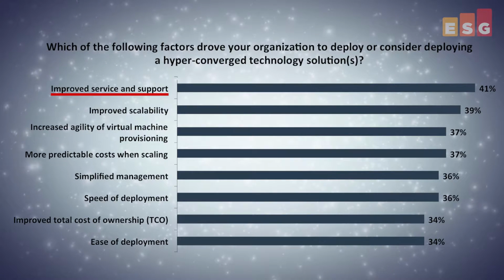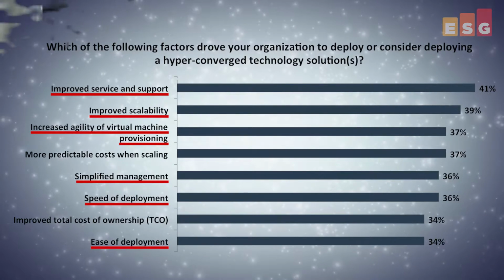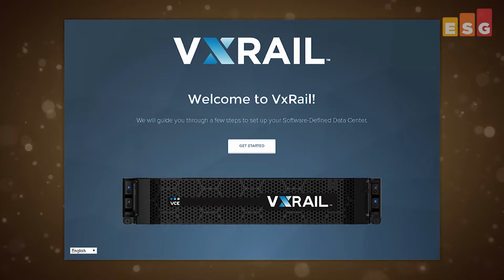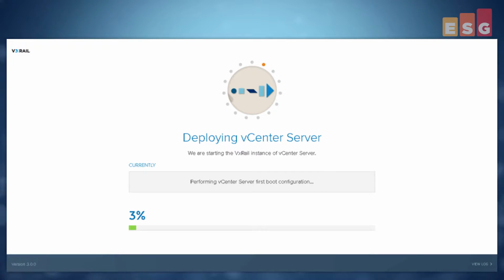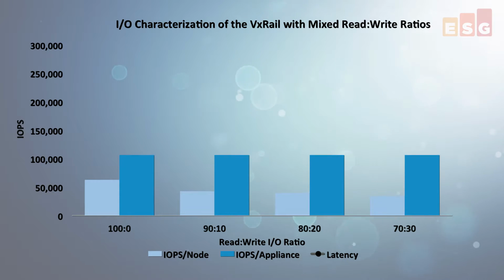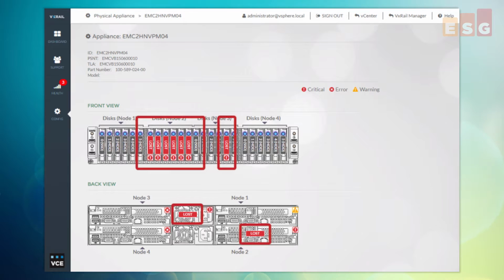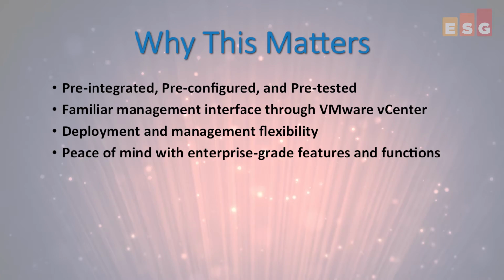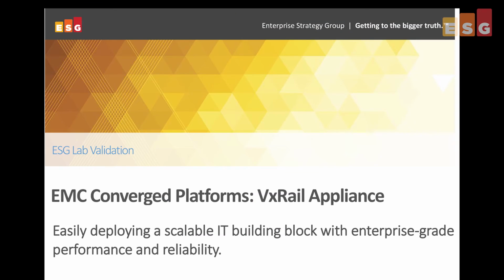Lab Video Summary - EMC Converged Platforms: VxRail Appliance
ESG Senior Lab Analyst Mike Leone discusses ESG's testing of the EMC VxRail Appliance, a clustered node architecture that brings together compute, storage, and virtualization in a single infrastructure in a box.